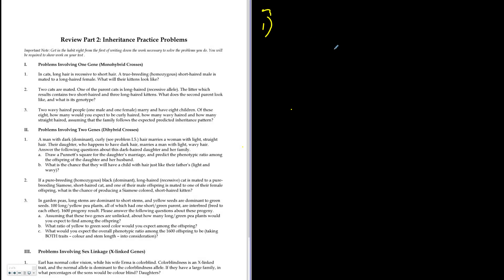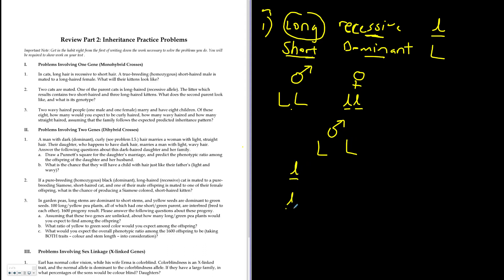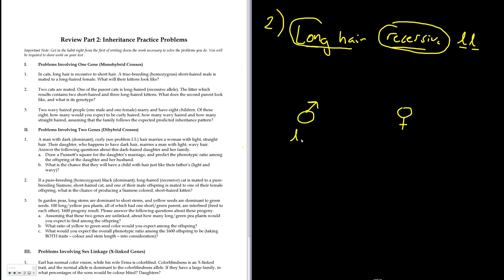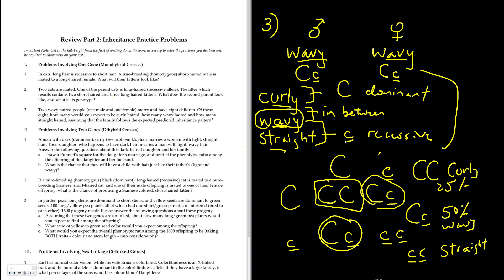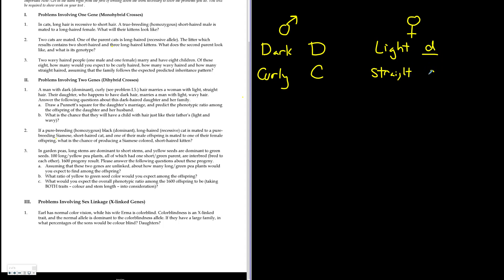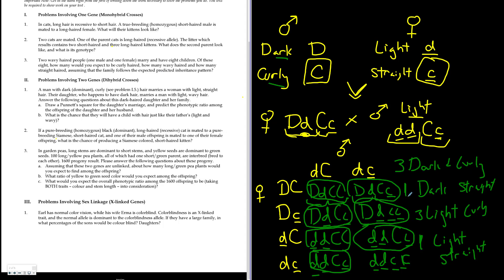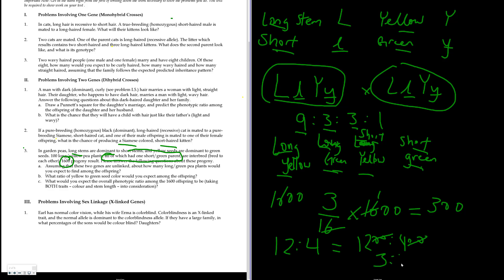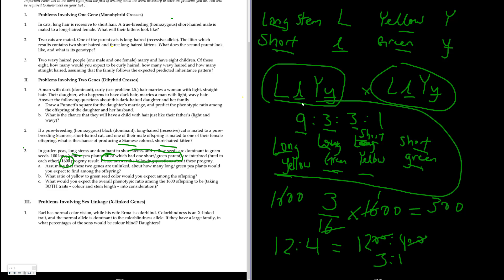Biology - Genetics Unit Review